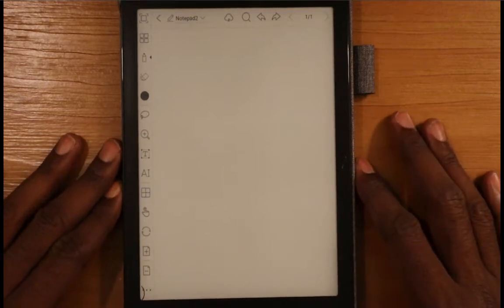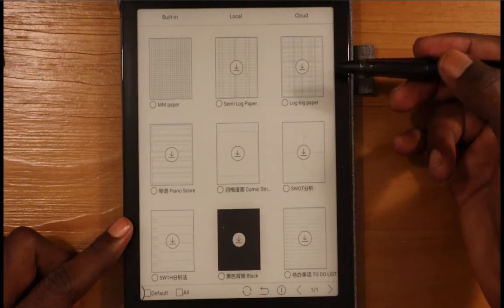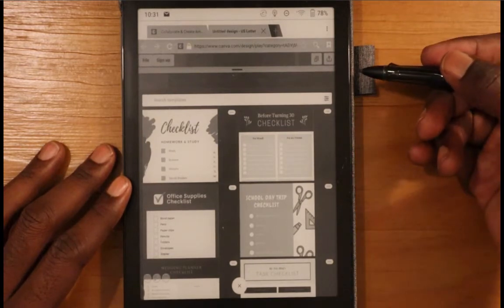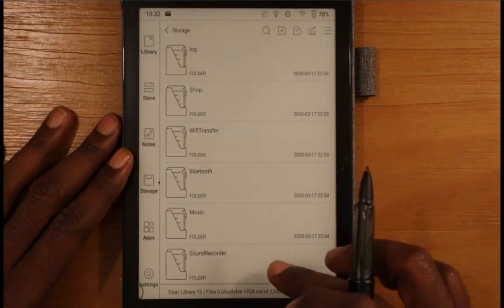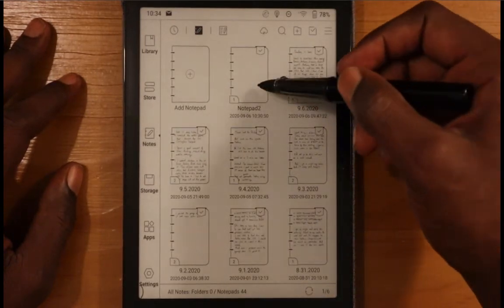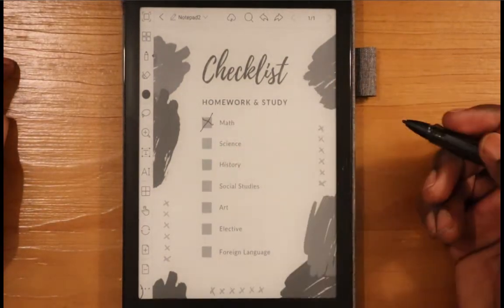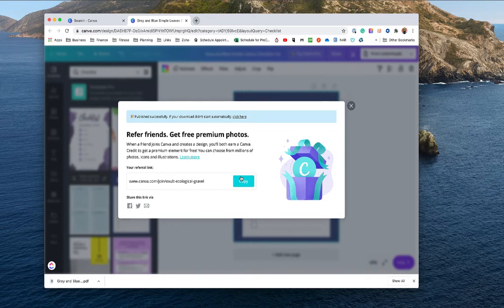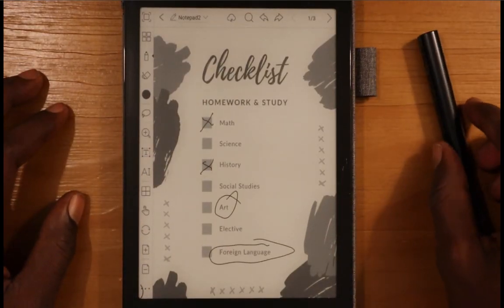Onyx Boox - Working with Note Templates On E-Ink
In this video, I show how to work with templates on the Onyx Boox Nova 2 e-ink device. Tips on how to use native, cloud, and custom templates.

Onyx Boox Max 3, 13.3in